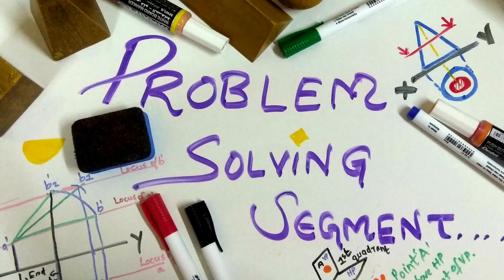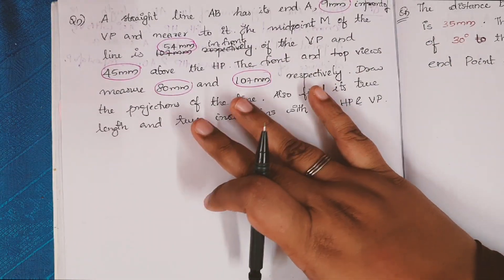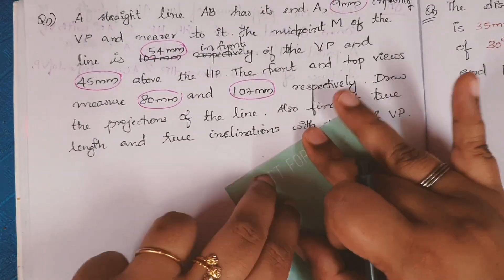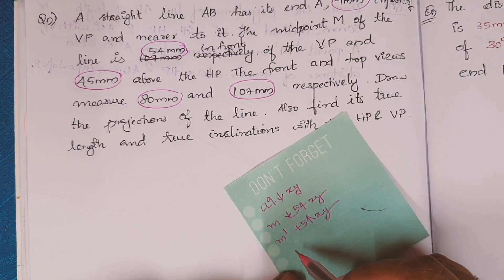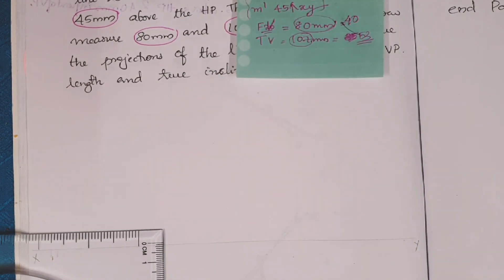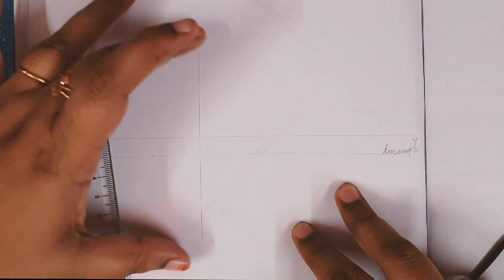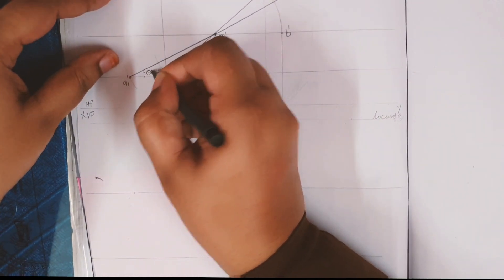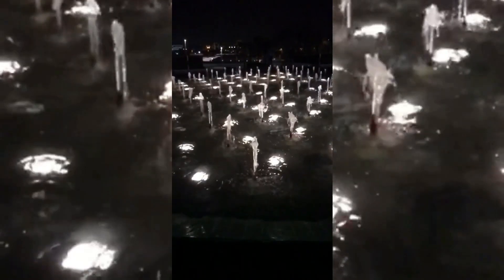Basic Engineering Graphics|Midpoint Problem| QnA (10.3/12) Ep33 @azilaazeez-thetutor7793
Basic Engineering Graphics in മലയാളം with Simple Logics and Concepts.
||Midpoint Problem||QnA (10.3/12) Ep 33

Hai Guys, അസ്സലാമുയലൈക്കും,

  ഇവിടെ ഞാന്‍ Engineering Graphics / Engineering Drawing വളരെ എളുപ്പത്തില്‍ പഠിക്കാന്‍ പറ്റുന്ന ഒരു പഠന രീതിയാണ് follow ചെയ്യുന്നത്.  എല്ലാ sessionലും Practice Problems ഉള്‍പ്പെടുത്തി കൊണ്ടുള്ള ഒരു പഠന രീതി. Covid-19 കാലഘട്ടത്തില്‍ പുറത്തുപോയി പഠിക്കാന്‍ ബുദ്ധിമുട്ടുന്ന  എല്ലാ കുട്ടികള്‍ക്കും വീട്ടിലിരുന്നു തന്നെ free ഓണ്‍ലൈന്‍ ക്ലാസ്സെസ് attend  ചെയ്യാവുന്നതാണ് അതും മലയാളത്തില്‍ പഠിക്കാന്‍ സാധിക്കും.

 (Please Friends, Subscribeഉം Likeഉം നിങ്ങളുടെ മറ്റു Friendsനുമൊക്കെ Shareഉം ചെയ്തു സപോര്‍ട്ട് ചെയ്യുക)

Info:
Name  : Azila Junejo
Profession : Former Assistant Professor in LBSITW, Trivandrum.
Age   : 31 (sweet 30’s )
Mobile I used for shooting : Samsung Galaxy Note 10+.
Editing Software: Inshot
About Me : I’m a simple VIP (Velayilla Pattathari ;)) who is so passionate in teaching and sharing new knowledge with others (Especially with my dear students). I have nearly 10 years of teaching Experience in Computer Science and Engineering Field and Basic Engineering Drawing/ Graphics.

     Supplies are bought from local stationery shop (both Indian and UAE)

      Reference Textbooks :

                 K. N. Anil Kumar,  P.I. Varghese and K.C.John